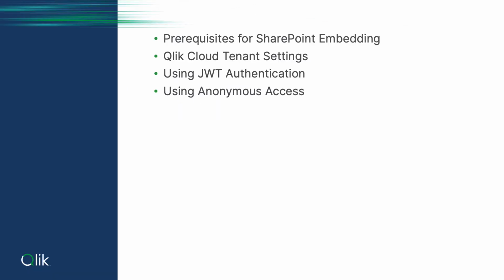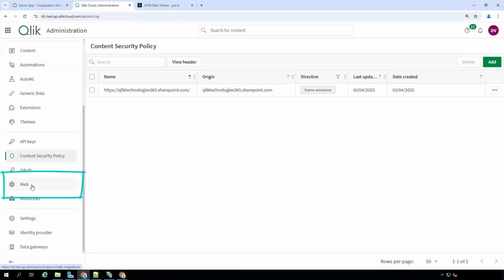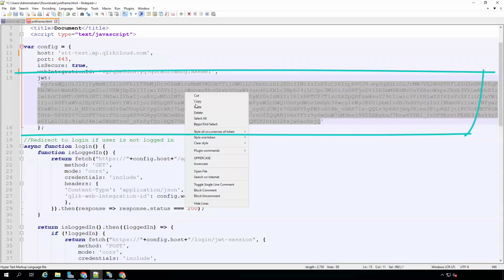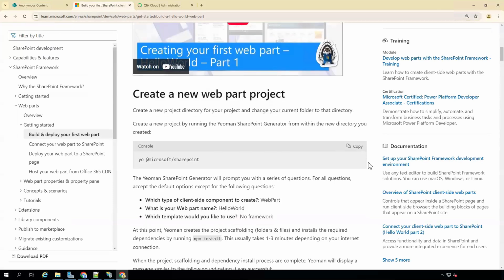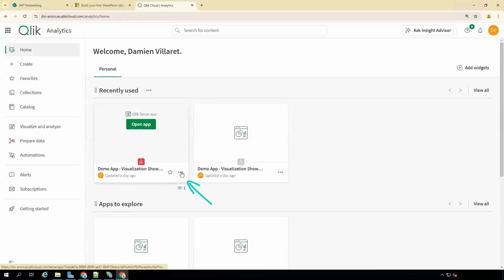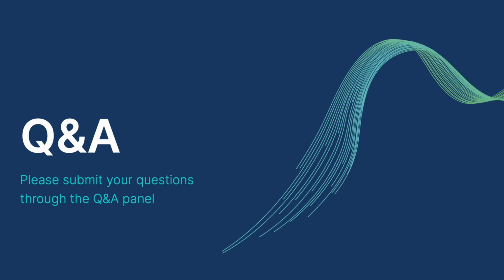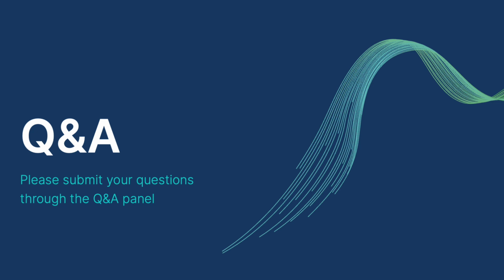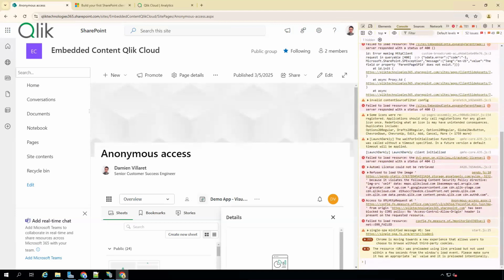STT - Embedding Qlik Analytics in SharePoint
This Techspert Talks session addresses:
- Qlik Cloud settings for SharePoint embedding
- Using JWT Authentication
- Using Anonymous Access

00:00 - Intro
01:14 - Qlik Tenant Settings when using JWT
02:14 - JWT Authentication architecture
02:49 - Content Security Policy
03:48 - Web Integration
04:46 - Building the authentication script
06:00 - JWT Decoder
07:11 - Web Server Settings
07:43 - SharePoint Settings
09:32 - Building a dynamic script
10:21 - Anonymous Tenant settings
14:00 - Embedding from Anonymous
16:02 - Q&A: How often should the token be renewed?
16:27 - Q&A: How can a tenant in Sweden affect performance?
17:14 - Q&A: Does Section Access work with JWT authentication?
17:52 - Q&A: Is this part of Qlik Embed?
18:56 - Q&A: What authentication options are there?
19:44 - Q&A: Is this the same for Qlik Sense Enterprise?
20:43 - Q&A: How much is an Anonymous Tenant?
20:58 - Q&A: Does Qlik offer services to help setup?
21:23 - Q&A: Can you publish apps to a different tenant?
22:11 - Q&A: How troubleshoot a failed login error?